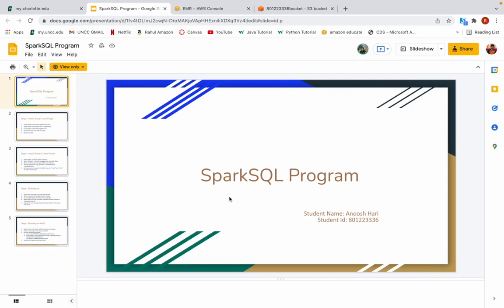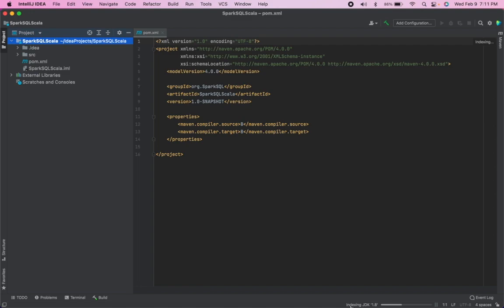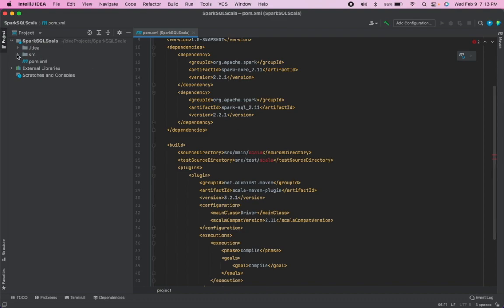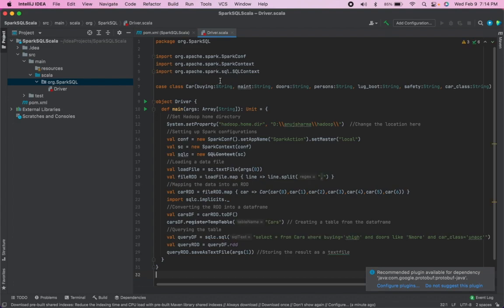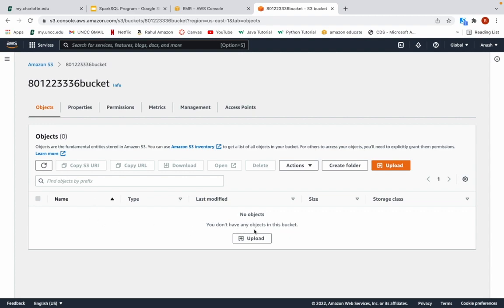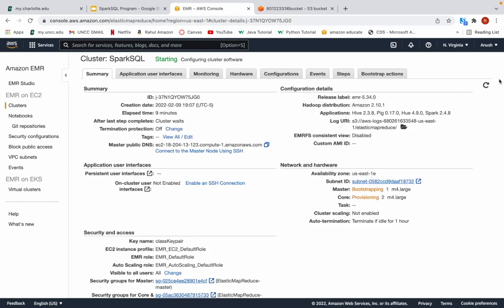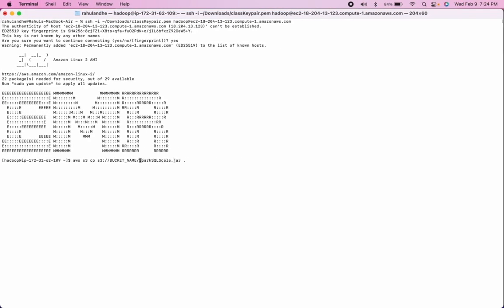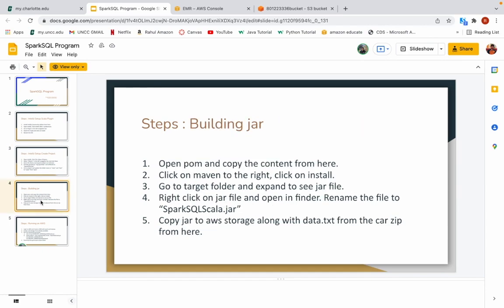Exercise04_SparkSQL_Program_AWS_DEMO_09